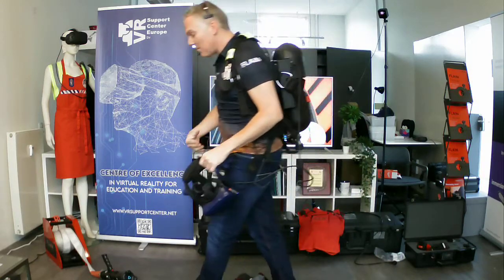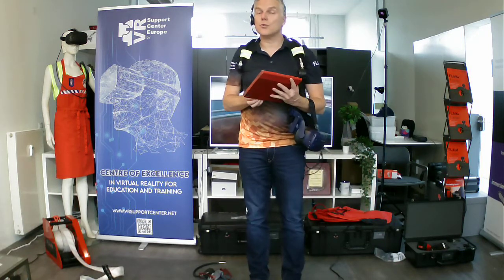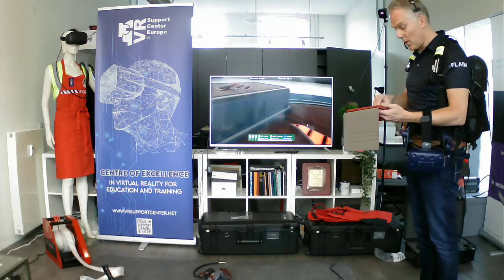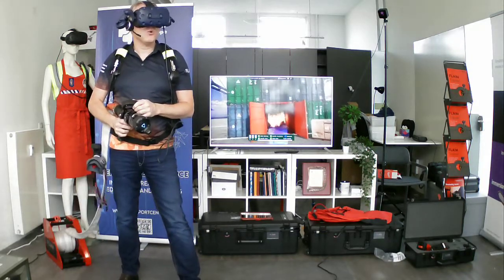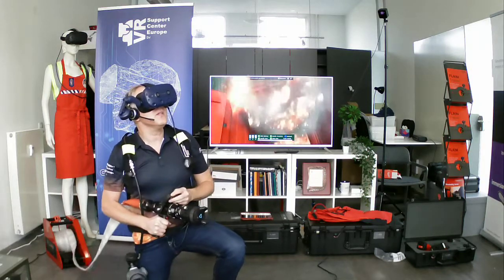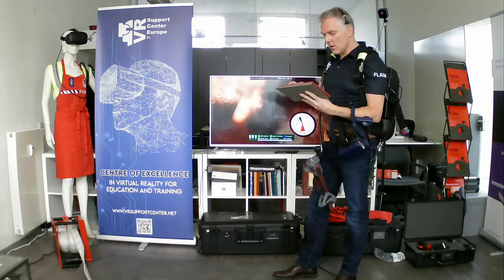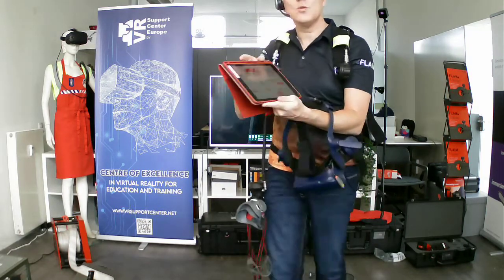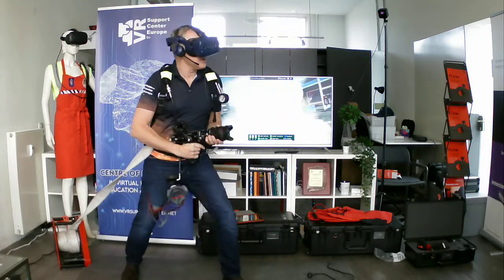Martijn explaining FLAIM Trainer